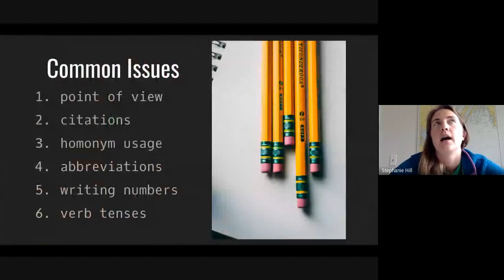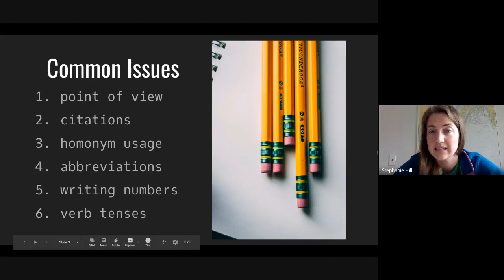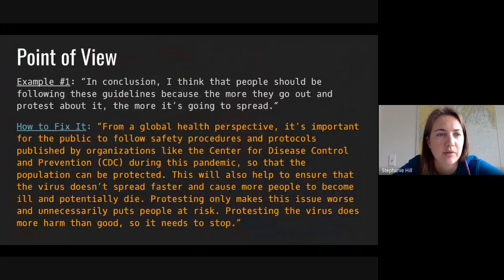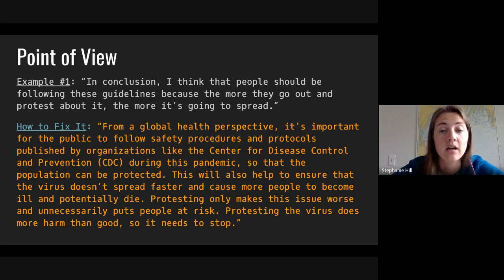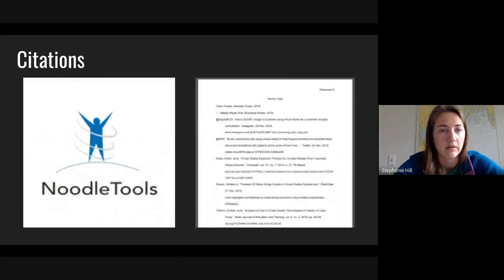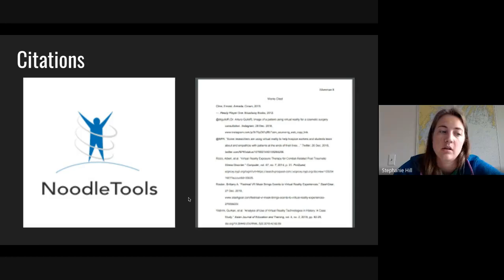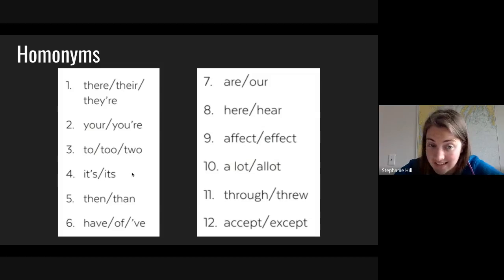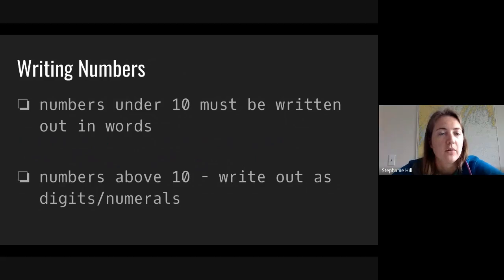Mini-Lesson: Editing (Wednesday, 6/3)